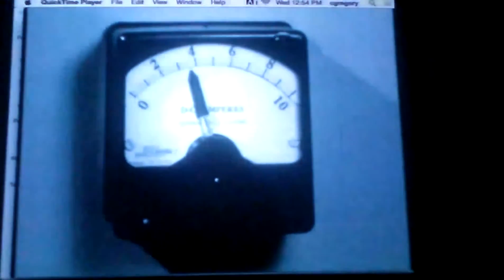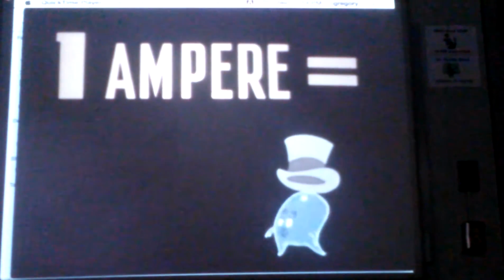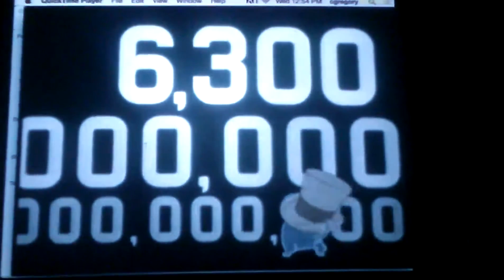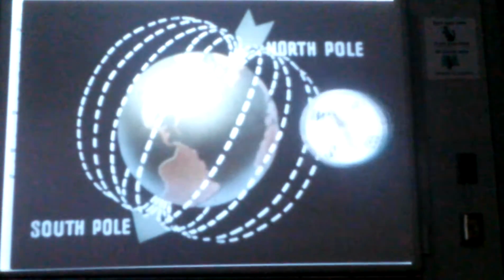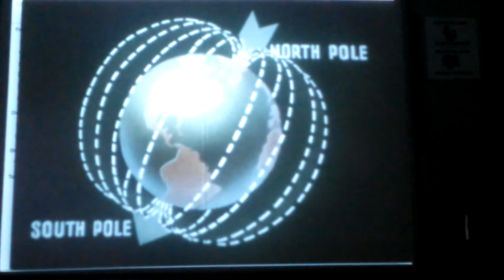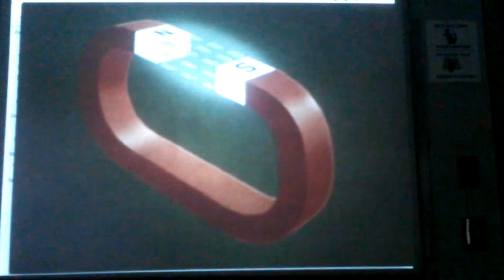Day at school. . .